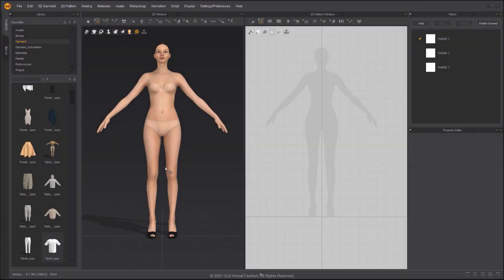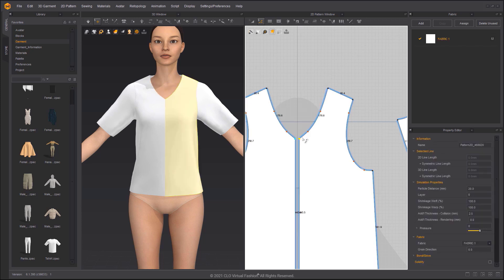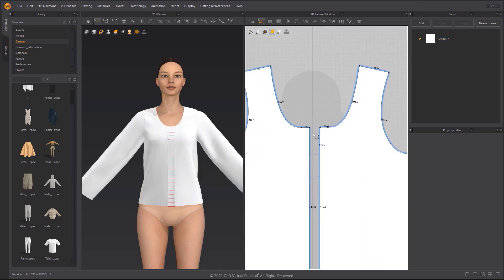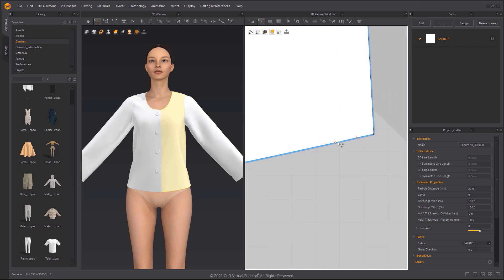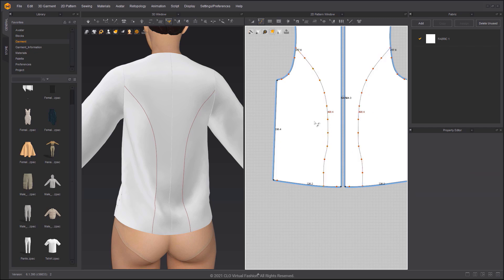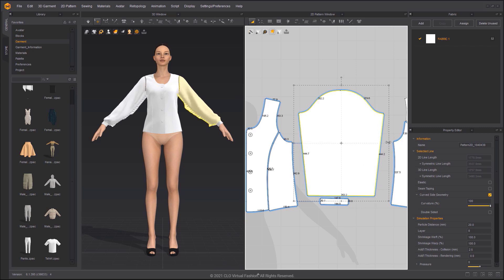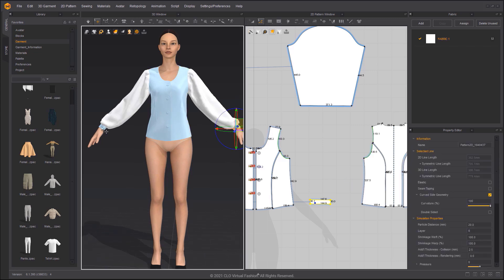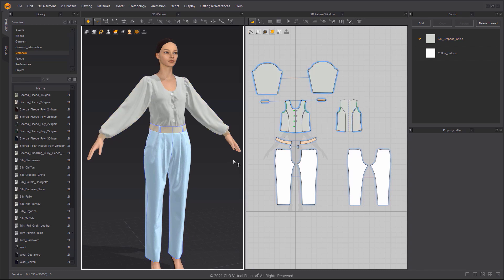Marvelous Designer 11 Tutorial: Puff Sleeve Shirt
Please turn on closed captions for further details.

System Requirements:
Officially Supported OS
- Windows: Microsoft Windows 10 (64-bit)1809 / Windows 10 1909 build recommended
- Mac: macOS 10.14 (Mojave), 10.15 (Catalina), 11.2 (Big Sur)
Processor
"- 64-bit Intel® or AMD® multi-core processor
- Intel 6th-Gen i5 or higher, AMD 3rd-Gen Ryzen 5 or higher"
Memory
- 8 GB or more of RAM (16 GB recommended)
GPU
"- Nvidia® GeForce GTX 960 or Quadro P1000 or equivalent
  Marvelous Designer utilizes Nvidia CUDA acceleration technology for GPU-Simulation"
Screen Resolution
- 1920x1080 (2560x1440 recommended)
Unsupported Features
"Marvelous Designer performance is not guaranteed for below cases.

- Intel Graphics and AMD graphics cards are not supported in Simulation
- GPU simulation features in Mac devices
(Marvelous Designer only support Nvidia GPUs)
- BootCamp in macOS, Virtual Machine, Virtual Desktop Infrastructure
- Apple iOS, iPad OS, tvOS, Android OS, Windows Mobile
- Marvelous Designer does not support 32-bit OS. (e.g. Windows 7 32-bit)"

More tutorials on our help center!